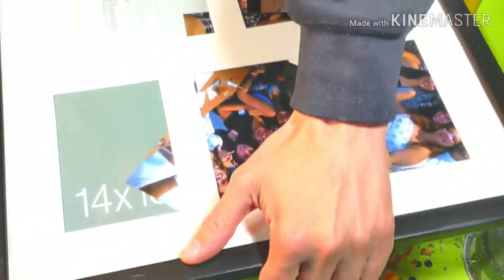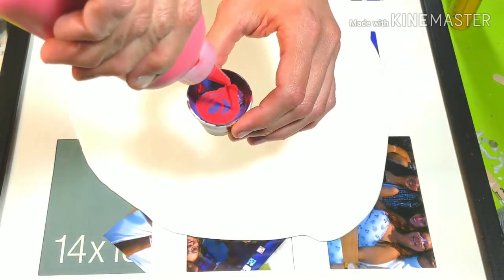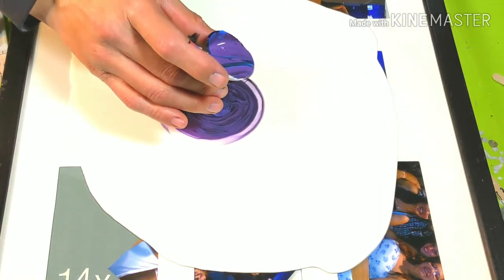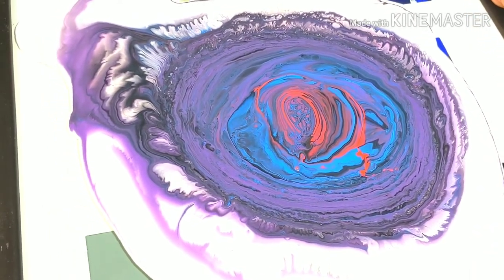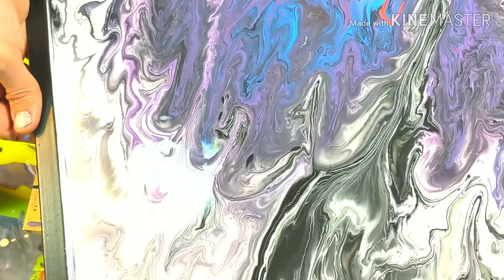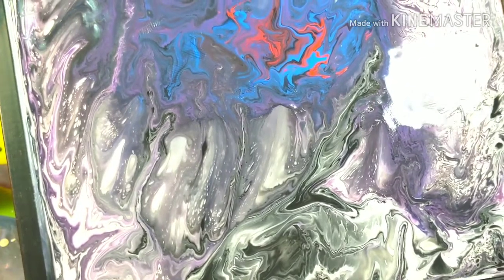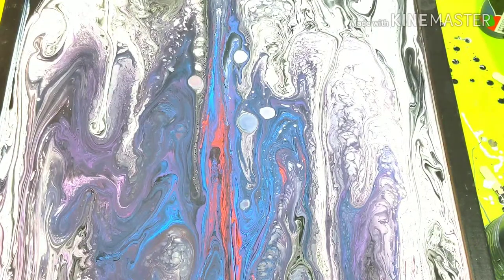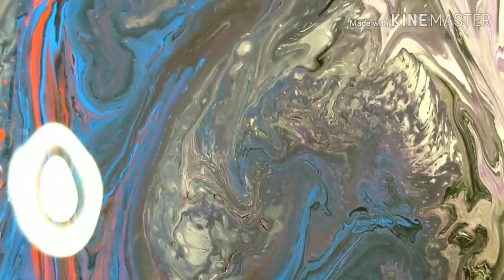Islands in the paint- Acrylic pour on glass 2nd try 2019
Acrylic paint pour on stone Galaxy pour EXTREMELY SATISFYING artistic flow

 I was inspired by artists like Gina De Luca, Tiktus Color art, Rinske Douna and wanted to try out the method used in their videos to manipulate the paint around and create a piece i can call my own.

Here at the Artistic Flow studio we explore the world of Acrylic pour Painting. Everything from The Dirty cup technique to The Flip cup to all out anything goes. It is something we all want and that is to be Extremely Satisfied with the Artistic Flow of the Acrylic paint.

In this Episode we give the Galaxy pour a My First Pour kinda try... I have been following several tutorials for beginners and felt ready to give it a try. so sit back and relax as we dive into the world of Acrylic Paint Pouring on surfaces like Glass, Stone, Wood and of course Canvas.